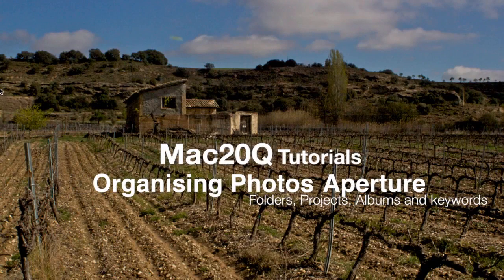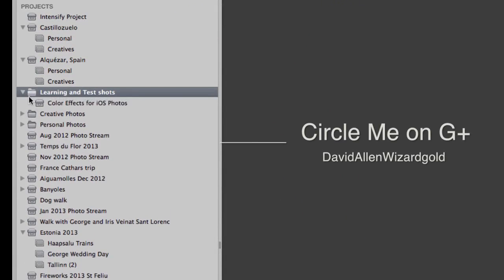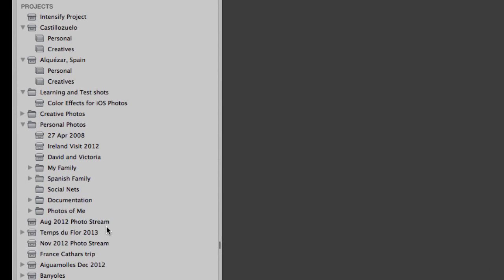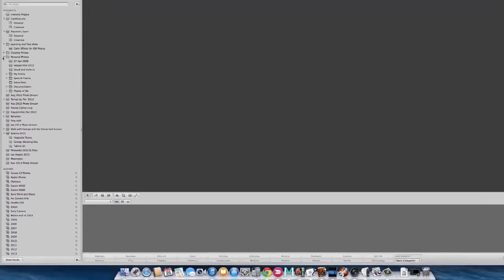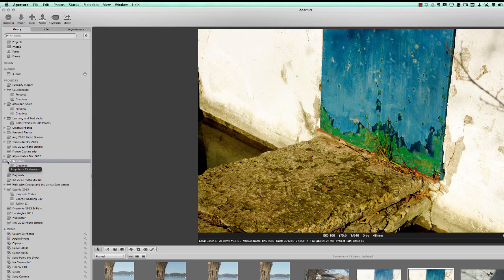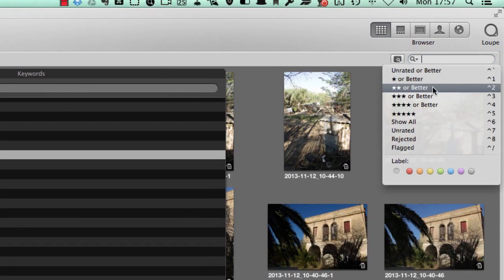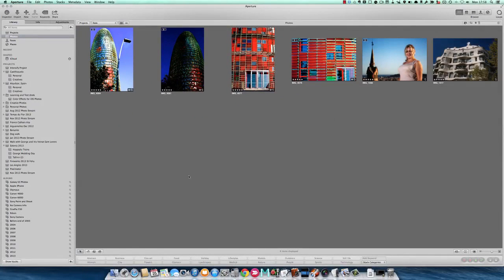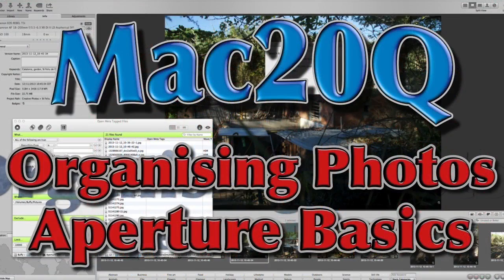Aperture to Organise photos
This is just the first in a series of videos looking at what you can do with Aperture on your Mac for dealing with your photos. The aperture application is so much more capable than iPhoto. It does seem a little bit complicated when you first look at it and you can see that you can use folders, projects and albums to organise your photos. Then on top of that you also have the smart albums and keywords to help you find your photos.

I have opted for a simple folder, project and albums organisation structure. There are two main folders one for creative photos and the other for family/personal photos. If I am working on something and all of the photos in the project are creative then it goes into its own project within the creative folder. Same sort of thing with the personal photos.

Quite often I go to a place or an event and I take photos that combine both personal photos and also creative photos and these I will put into their own separate project and just organise the pictures within, into albums starting with personal photos and another album for creative photos.

I have set up a number of smart folders which look for files that are based upon the year they were taken. Then I have other smart folders which look for photos based upon the camera used to take the images.

The extra spurious images that come into Aperture not as part of a larger project I will put into a folder called *Import here first* and this gives me a workflow that I can use to decide where I want to put those photos in my Aperture organisation.

 Before I bring photographs into Aperture use automation on my Mac to rename the files based upon the date that they were taken and that way I can be sure that each of the files have a completely unique name.

 I use keywording extensively with the photos and this ensures that I can find images wherever they are within the folder and project structure. If I want to find pictures that could have been put into any part of the Aperture application such as for instance looking for buildings then all I need to do is to use the keyword and hey presto I have all of the pictures to see in one place.

It does mean that you have to be quite fastidious in your keywording and tagging of your photos as you bring them into Aperture, but if you do this on a per event or Project basis it is quite easily done and the Aperture application allows you to set keywords very quickly also.

I could also help to find images at a later date by adding titles of the versions and maybe also captions.  There is so much meta data available within photos that there is no reason why you shouldn't be up to find any photographs easily within Aperture.